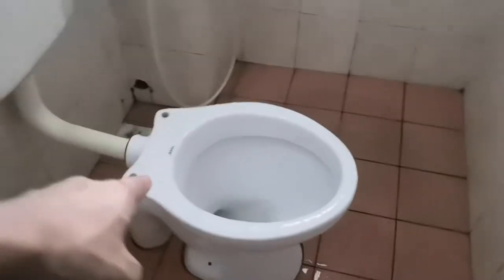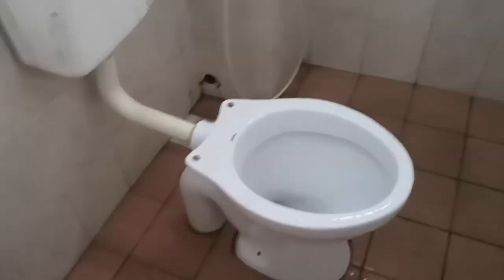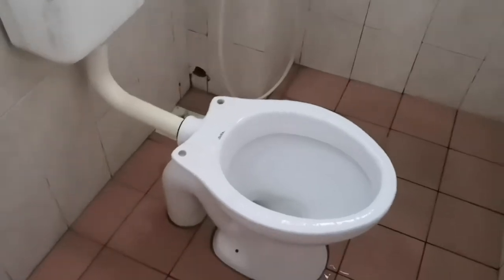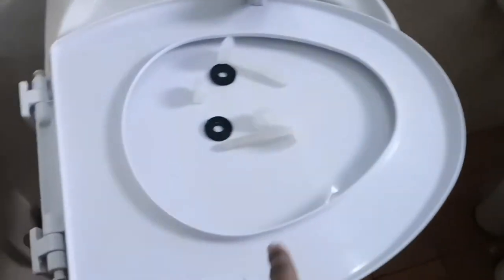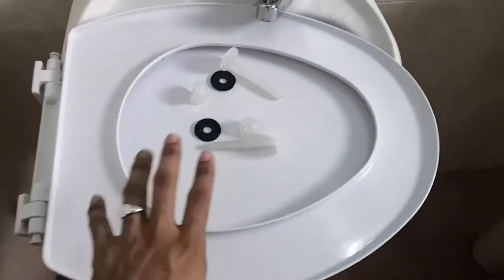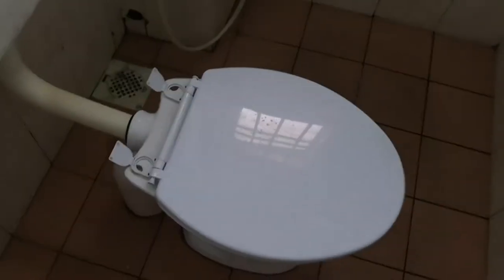DIY: HOW TO CHANGE TOILET BOWL SEAT